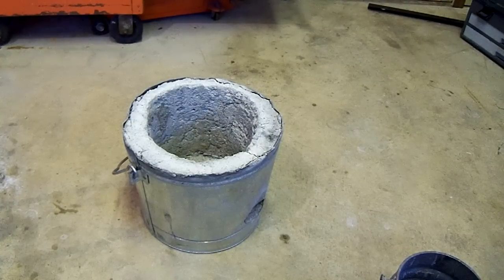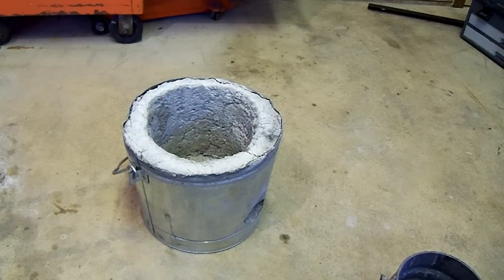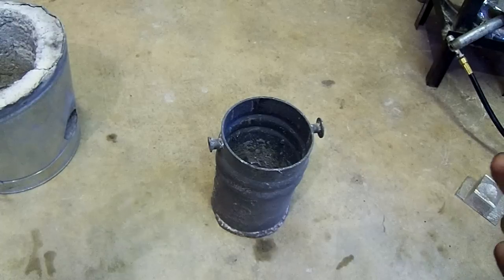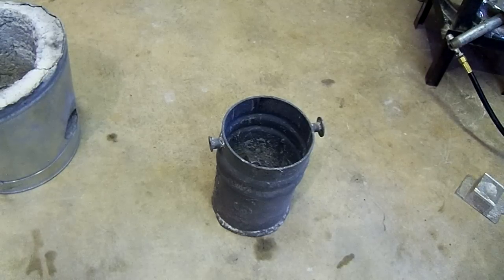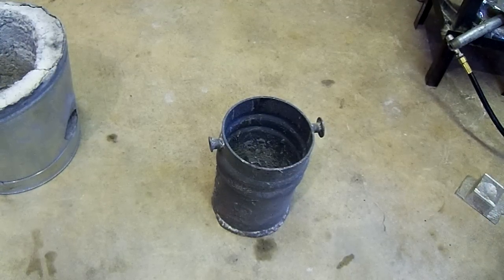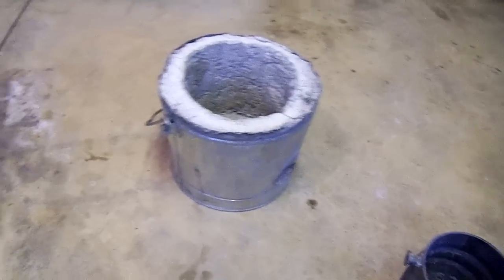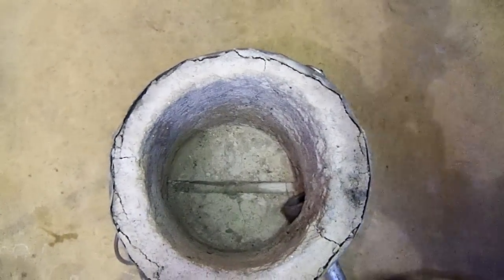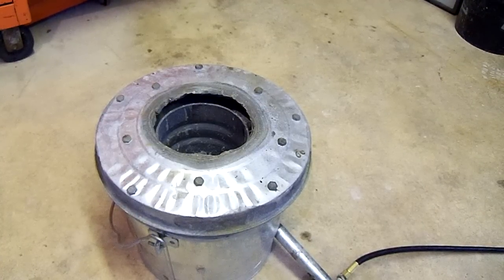Part 1 - The Basics - HOW TO MELT METAL AT HOME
Bear with me as I get the hang of talking to myself on camera :). I'll show you the easy way to start melting metal at home, as well as give you some safety tips and teach you some metalcasting terminology. Follow along in this (sometimes lengthy) 8 part series, only from Young Gun Metalcasting!

Video number one sounds very monotonous, but it gets better towards the end, I promise!